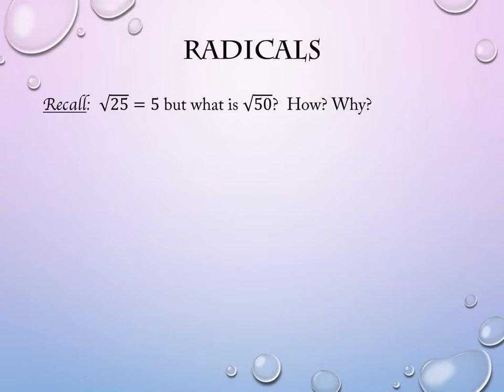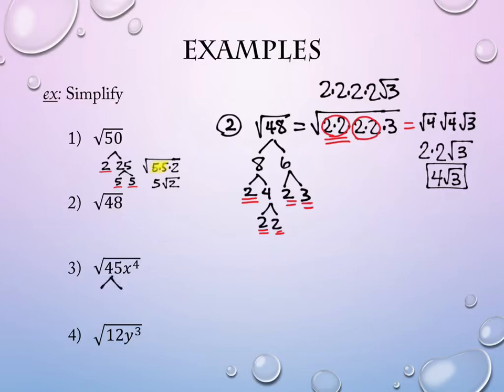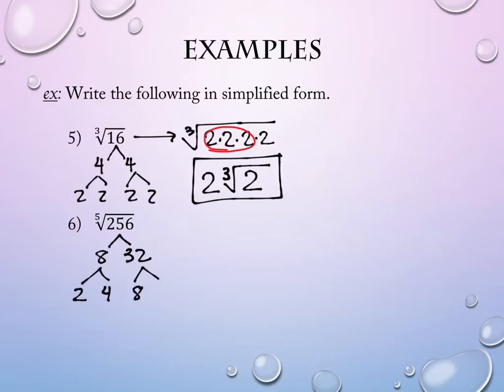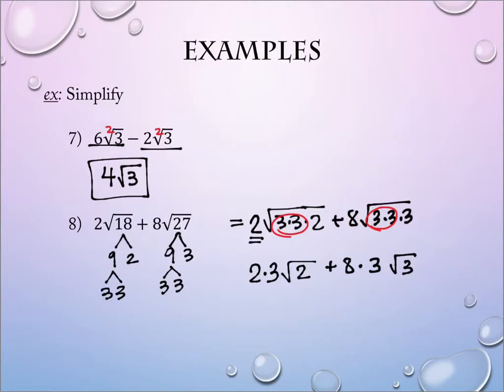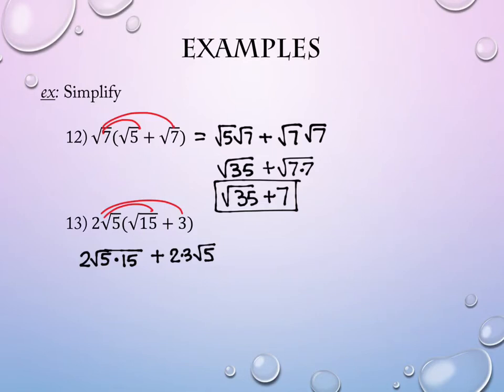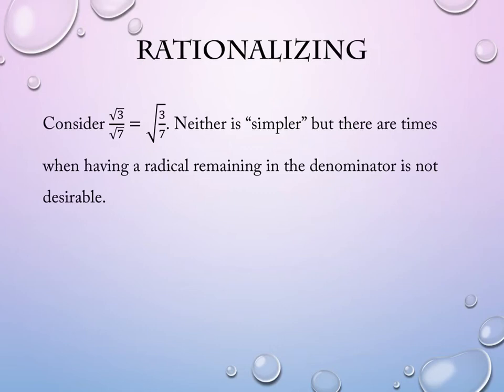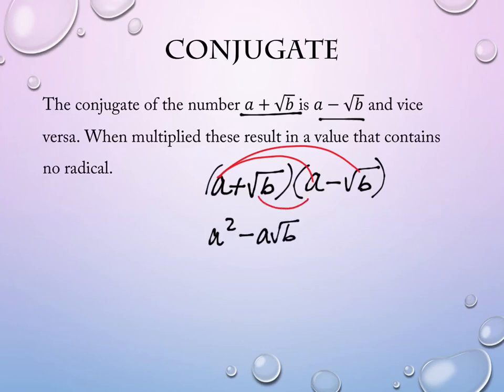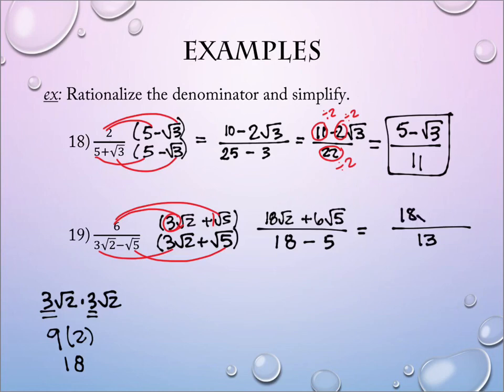1.10 Radical Expressions